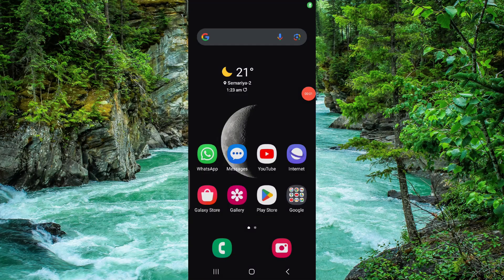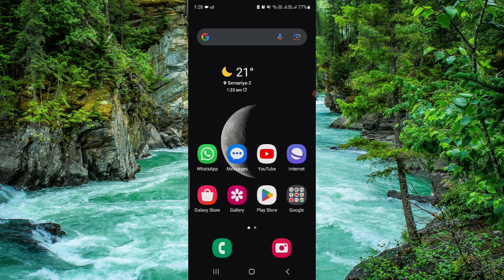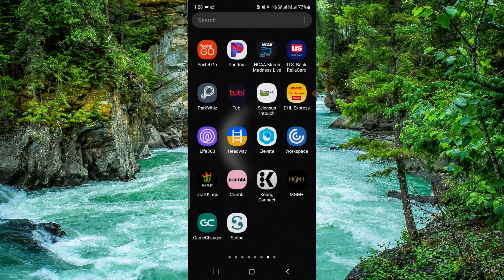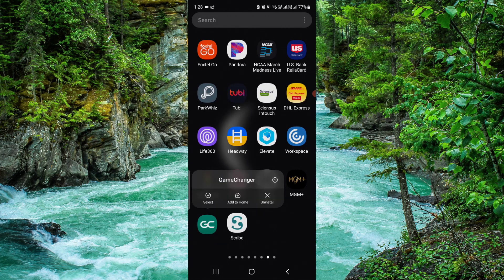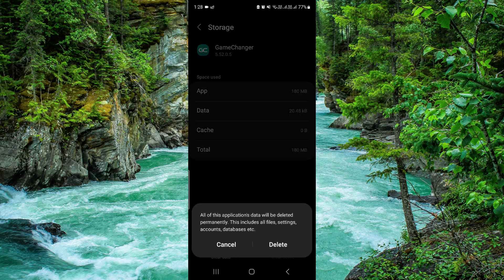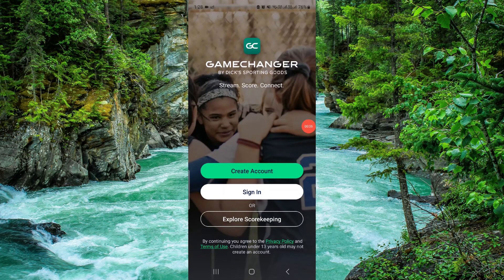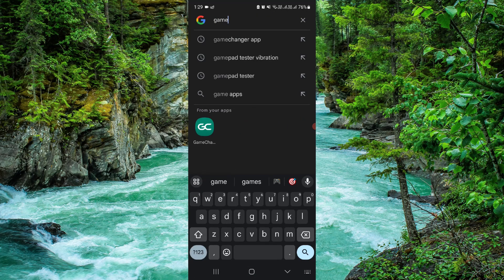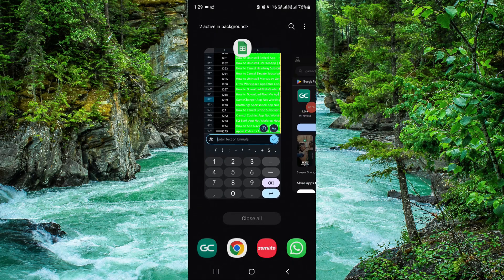✅ How to Fix GameChanger App Not Working (Best Method)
Experiencing issues with the GameChanger app? Don't worry, we've got you covered! In this tutorial, we'll guide you through the best method to troubleshoot and resolve any problems you may be encountering with the GameChanger app not working. Whether you're facing scorekeeping errors, connectivity issues, or other glitches, follow our step-by-step instructions to get your GameChanger app back up and running smoothly. Say goodbye to sports management disruptions and hello to seamless game tracking with our expert tips. Watch now to learn how to fix the GameChanger app not working!

Key Learning Points:

Troubleshooting steps for GameChanger app issues
Best method to resolve scorekeeping errors, connectivity issues, and other glitches
Tips for optimizing app performance and ensuring seamless game tracking